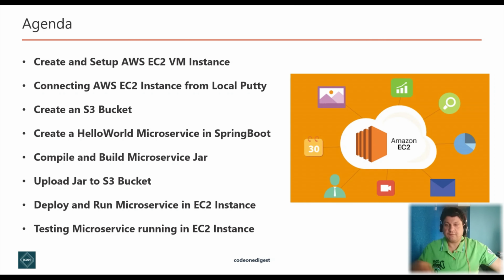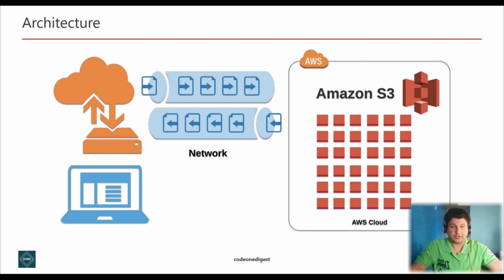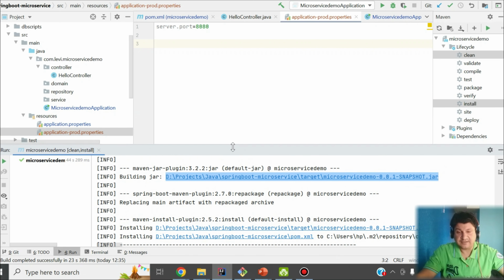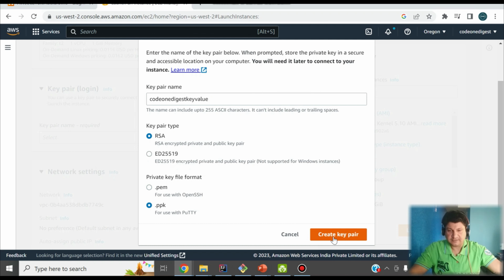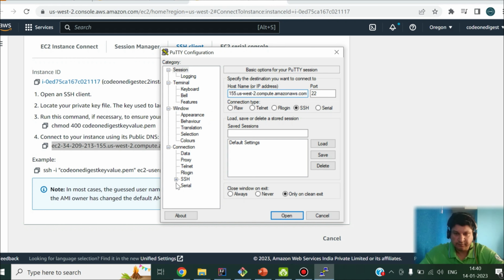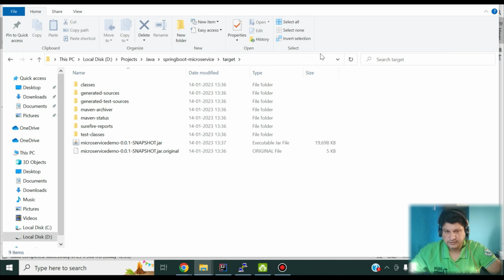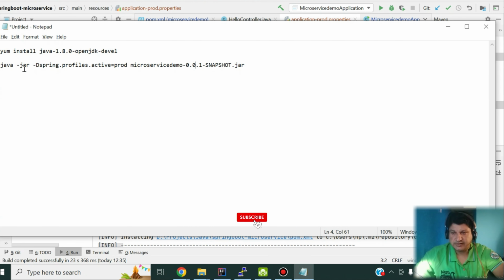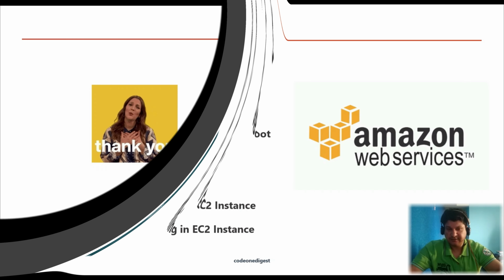Amazon EC2 Instance Setup and Running Springboot Microservice in EC2 | AWS EC2 and S3 bucket Setup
In this video we will learn aws EC2 instance setup from beginning. Also, learn setting up S3 bucket and deploy springboot microservice in EC2 sever. Creating aws linux EC2 instance from AWS management console. Adding a rule in the security group for the port you are using to host your application. Here, I am using the default port 8080. Login to EC2 instance from local terminal using secret key pair.

Learn to create S3 bucket and security configuration of S3 bucket. Uploading the war or jar file to S3 bucket with the appropriate security setting. Transfer the jar from S3 bucket to AWS EC2 instance.

Login to EC2 instance using terminal or putty tool and install Java run time environment in EC2 instance to run microservice. Now start springboot microservice with appropriate spring profile and test api.

** Introduction of AWS EC2 Instance **
Amazon Elastic Compute Cloud (Amazon EC2) provides scalable computing capacity in the Amazon Web Services (AWS) Cloud. Using Amazon EC2 eliminates your need to invest in hardware up front, so you can develop and deploy applications faster. You can use Amazon EC2 to launch as many or as few virtual servers as you need, configure security and networking, and manage storage. Amazon EC2 enables you to scale up or down to handle changes in requirements or spikes in popularity, reducing your need to forecast traffic.

** Benefits of AWS EC2 Instance **
AWS enables you to select the operating system, programming language, web application platform, database, and other services you need. With AWS, you receive a virtual environment that lets you load the software and services your application requires. Using Amazon EC2 eliminates your need to invest in hardware up front, so you can develop and deploy applications faster. You can use Amazon EC2 to launch as many or as few virtual servers as you need, configure security and networking, and manage storage.

** Chapter Timestamps **
0:00 Welcome to AWS EC2 Setup
0:58 Agenda of the video
2:17 Discussing EC2 architecture
3:32 Discussing S3 architecture
4:51 Create springboot microservice project
7:50 Create AWS EC2 Instance
10:20 Create secret key pair for EC2 instance
11:31 EC2 Network security group setting
12:24 Creating firewall rule to open port for microservice
13:39 Connect AWS EC2 Instance from local terminal or putty tool
15:50 Create aws S3 bucket
17:19 Upload microservice jar to aws S3 bucket.
18:58 Copy springboot microservice jar from S3 bucket to EC2 instance
19:35 Install Java in aws EC2 instance
20:35 Start springboot microservice application in aws EC2 instance
21:57 Testing springboot microservice running in aws EC2 instance